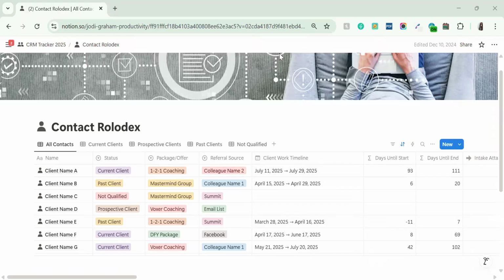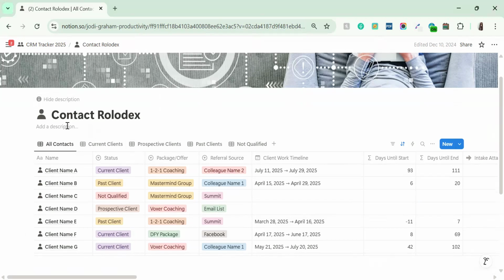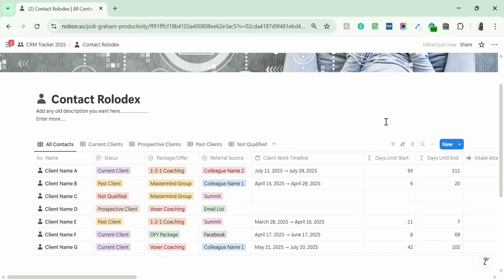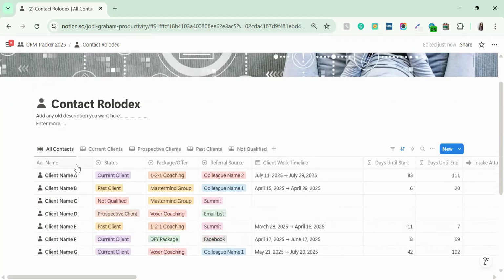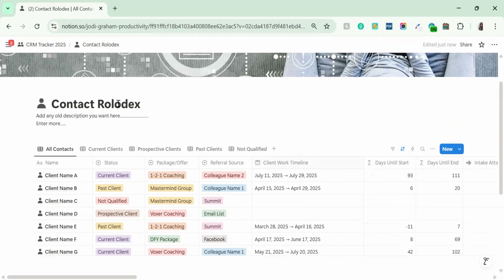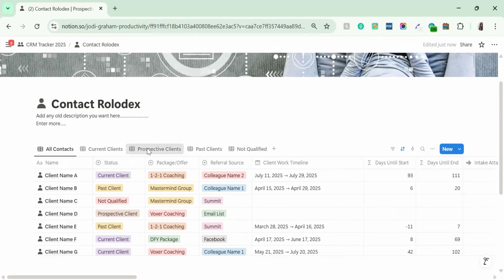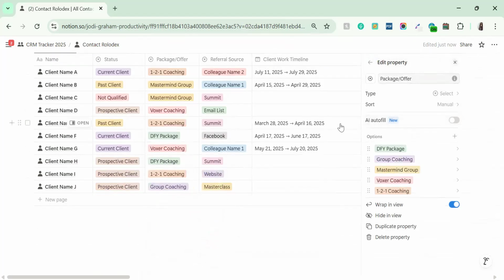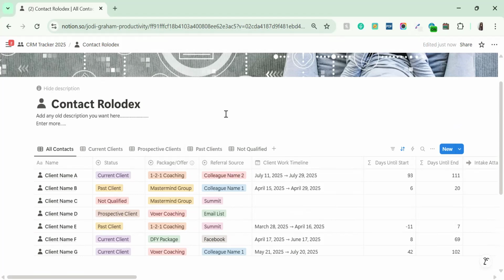3 ways to add descriptions and context to Notion databases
Learn 3 different ways you can add descriptions and context to Notion databases so that anyone accessing the database understands what it's about and the data it contains.

ADD ON TO VIDEO TUTORIAL: an “i” icon will appear next to each property name that includes a description, so it's clear to anyone looking at it that the property does have a description.

Get the CRM Tracker Notion template demo'd in this video